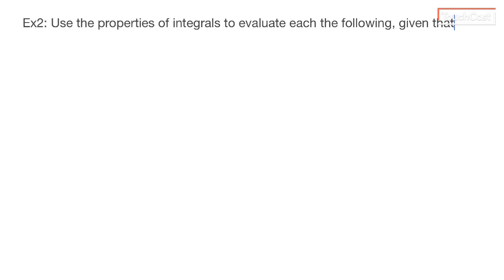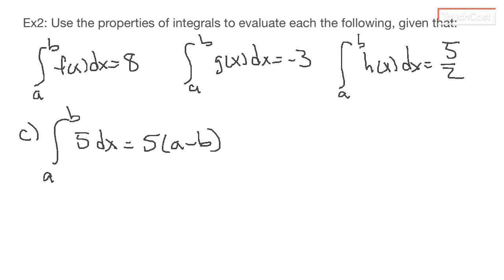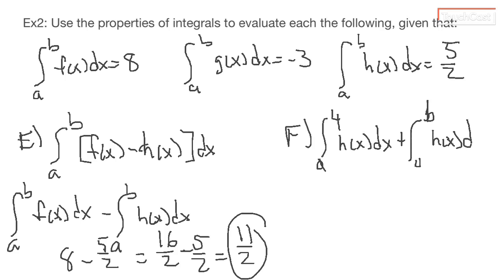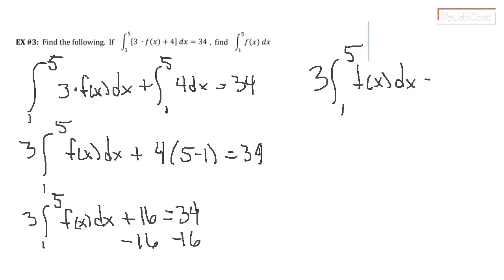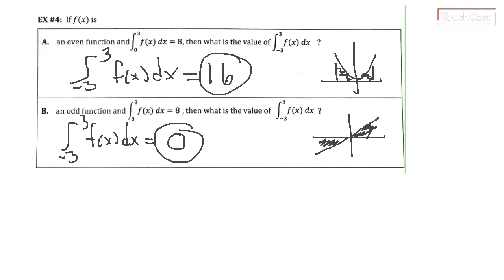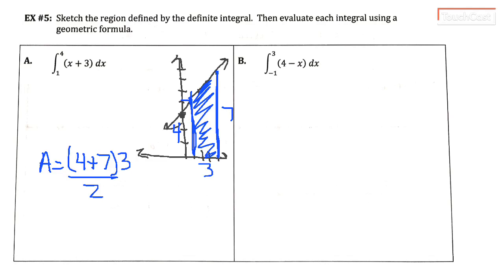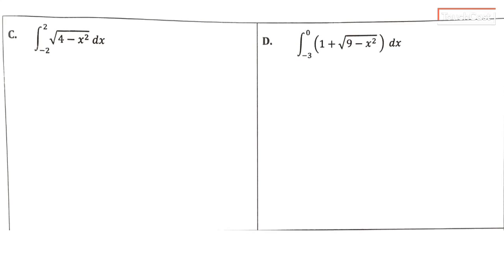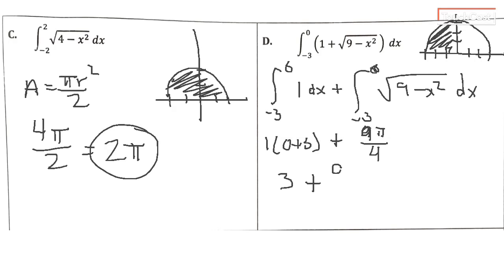Properties of Definite Integrals part 2